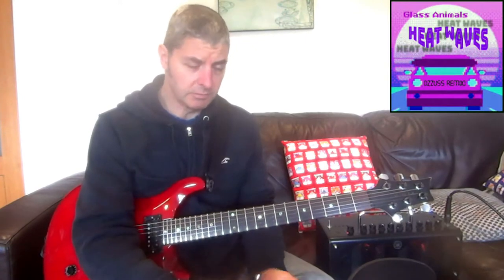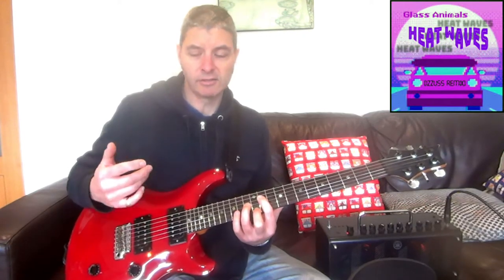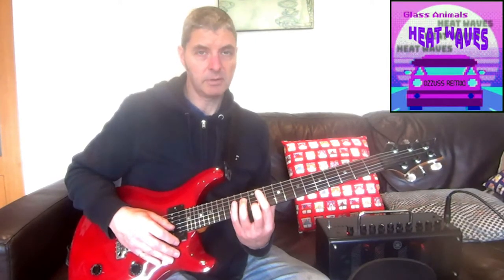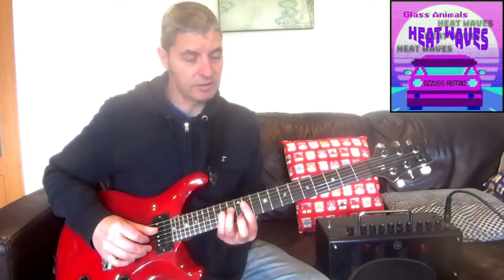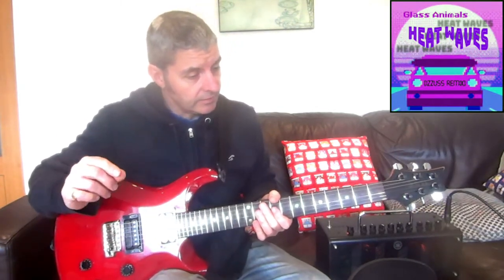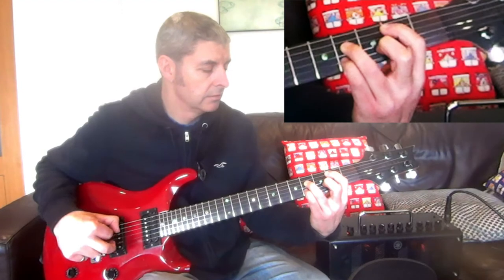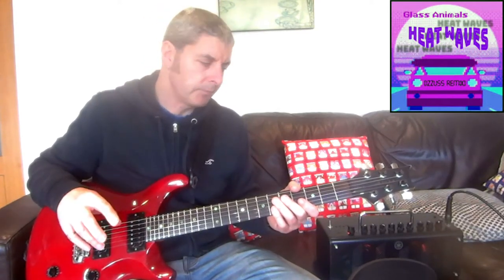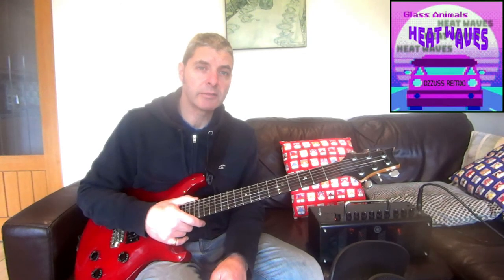Learn to play: HEAT WAVES by Glass Animals (Guitar Lesson)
Lesson on how to accurately play HEAT WAVES ( by Glass Animals).

Intro Riff: 1:36
Verse: 5:49
Chorus: 9:52
Middle 8: 10:39
Last Chorus: 13:12
Summary/Recap: 14:39